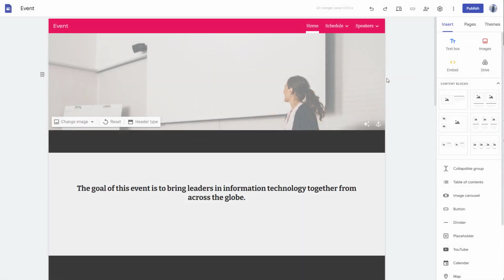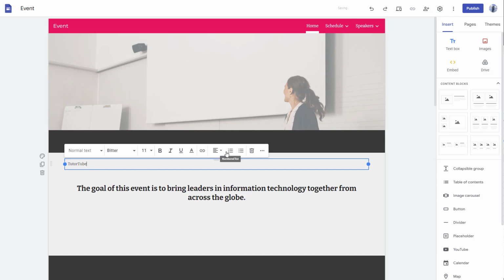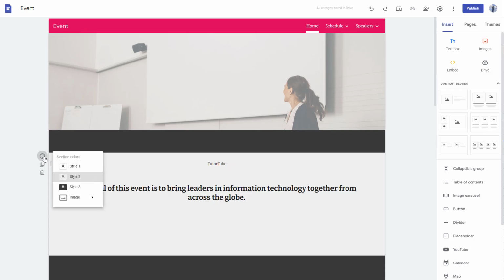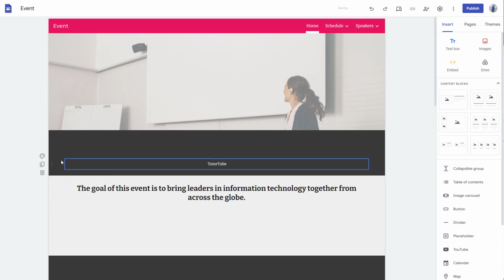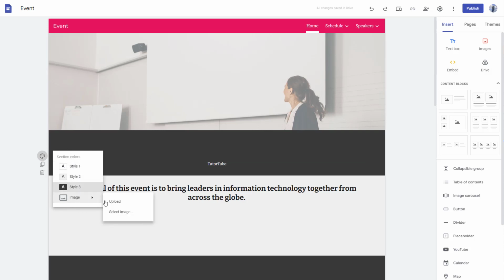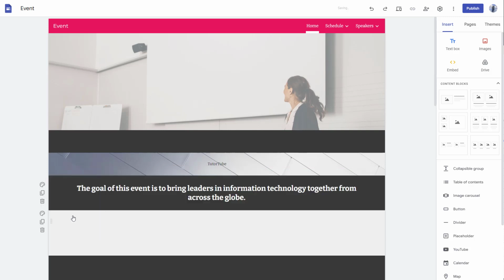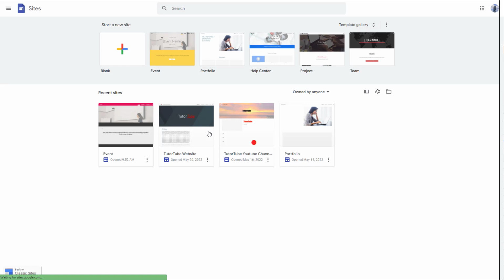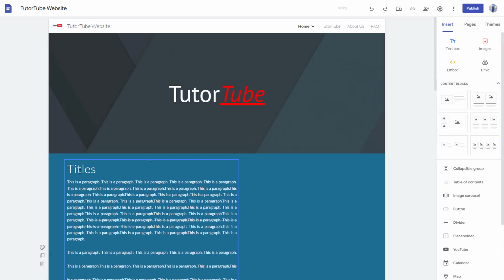Google Sites Tutorial - Lesson 16 - Changing Component Background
In this tutorial, we will be discussing about Changing Component Background in Google Sites